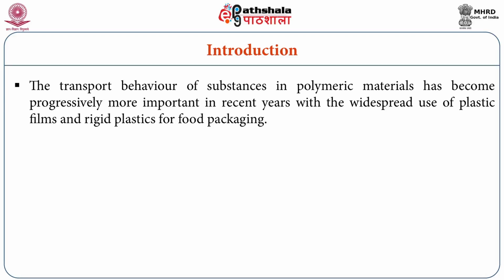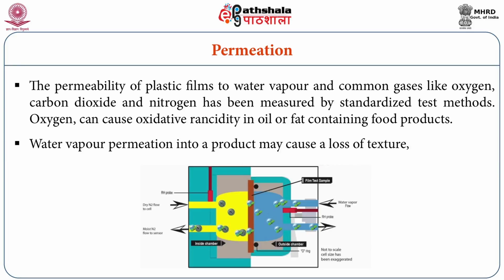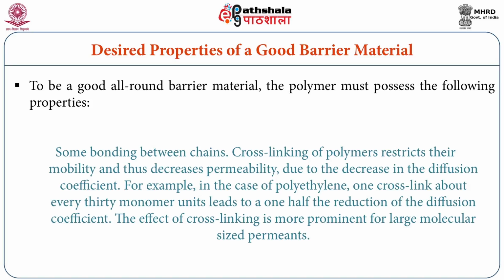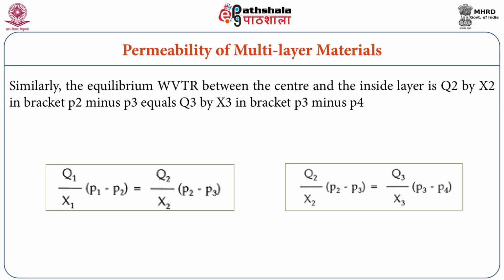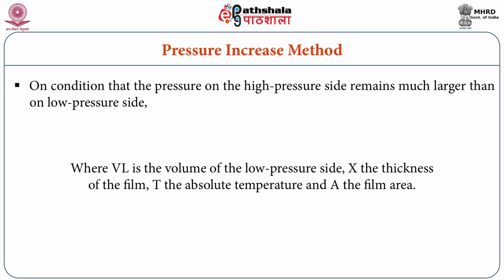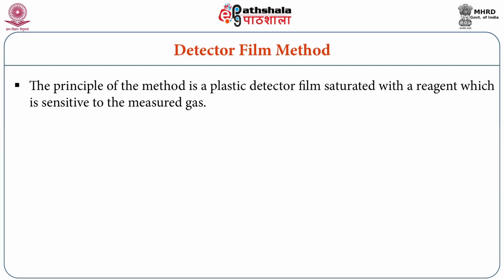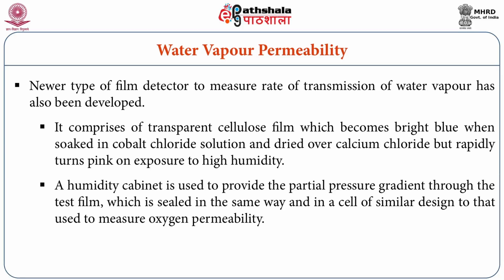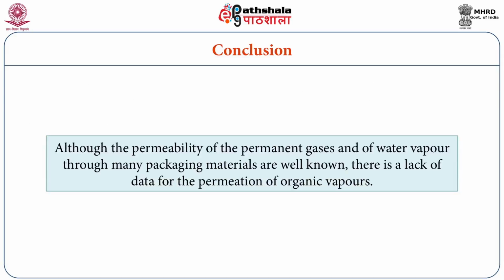EPG FT P12 M12